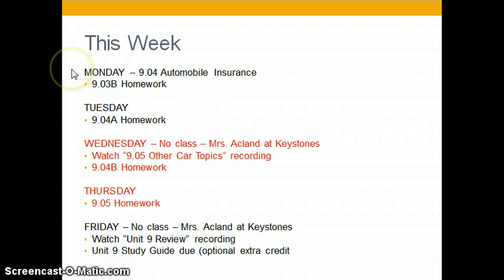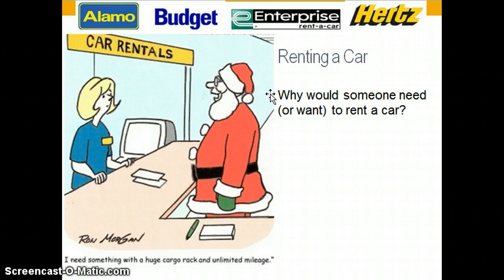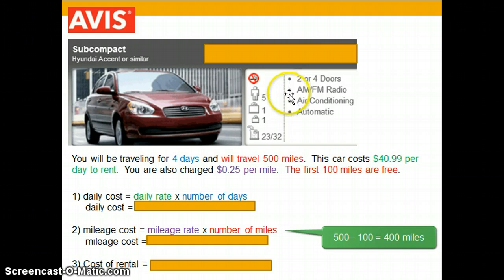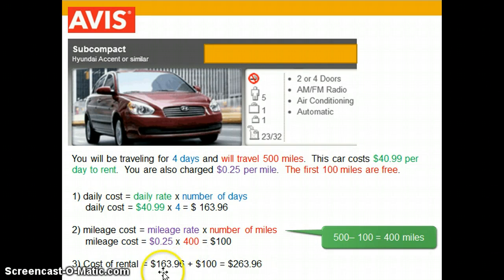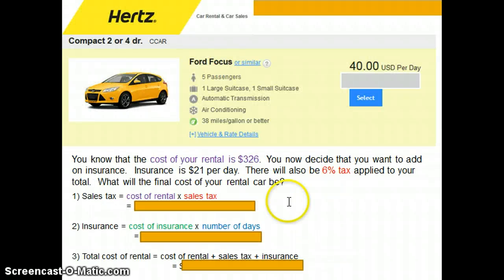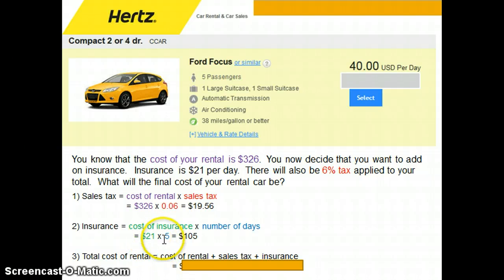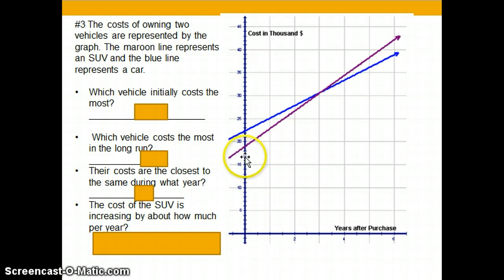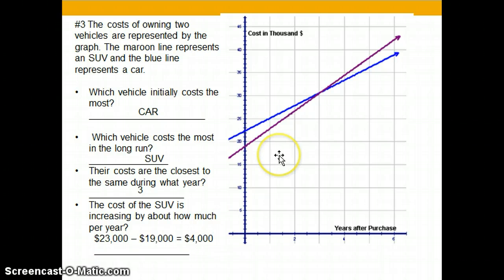Consumer Math 9.05